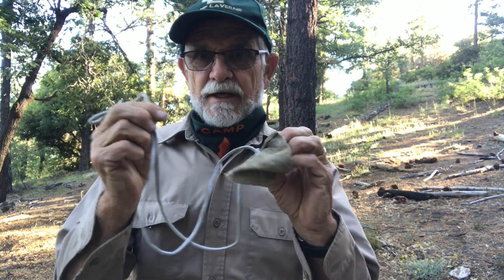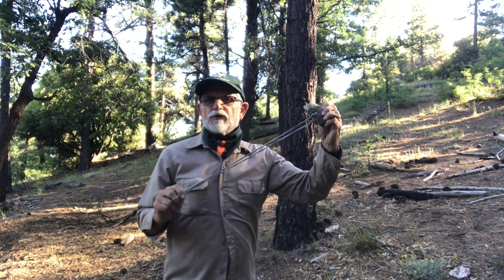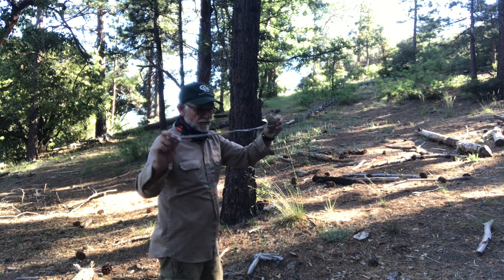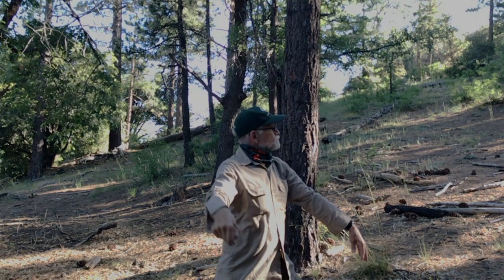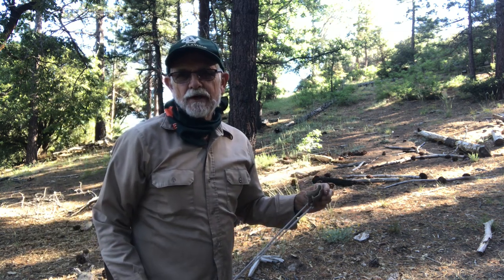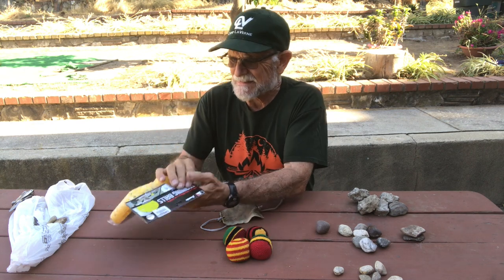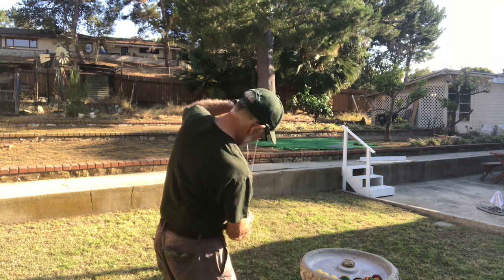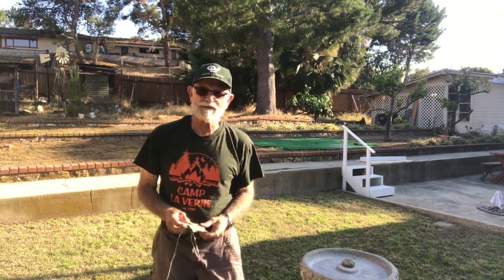Rock Sling Throwing with Mr. Bob - CLV Virtual Camp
Join Mr. Bob as he shows you how to make throw using your newly made sling.

Commemorate Virtual Camp La Verne with a CLV bandana and sticker here: @s-and-stickers.html

and @_verne/.